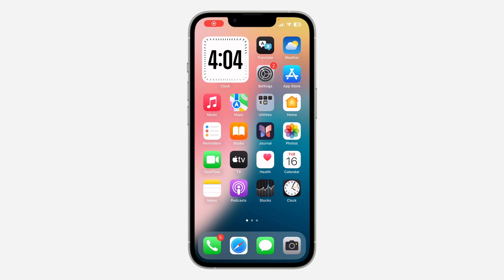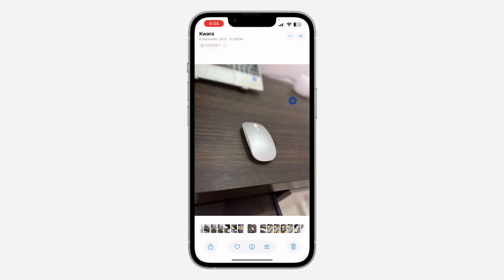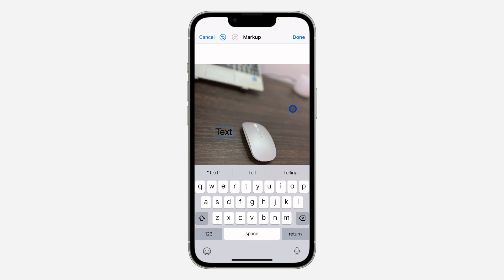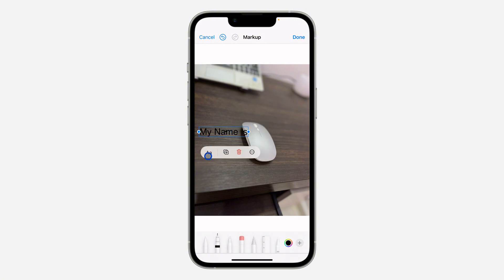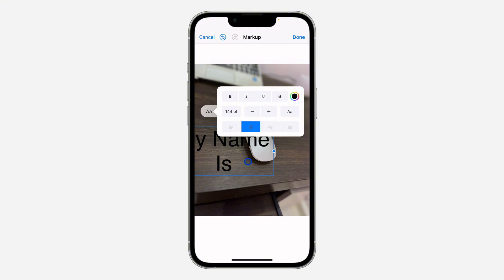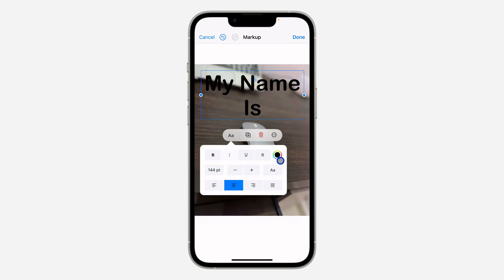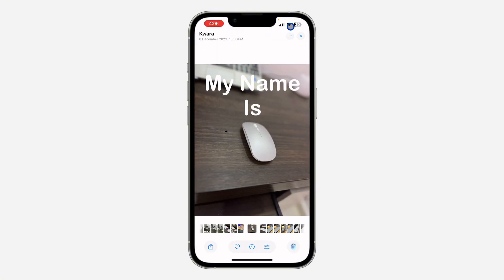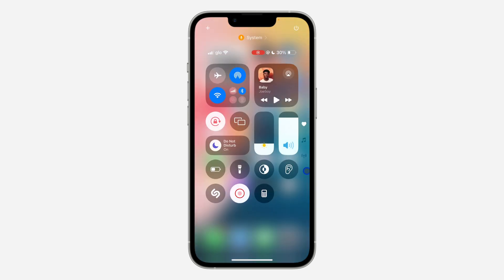How to Add Text to Photo on iPhone - iOS 18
Learn how to add text to your photos on iPhone with the latest iOS 18 update! This easy-to-follow tutorial shows you the step-by-step process of adding stylish and personalized text to your images using built-in features and apps. Whether you’re creating memes, adding captions, or just enhancing your pictures, this guide has got you covered. Make your photos stand out and share your creativity with the world.